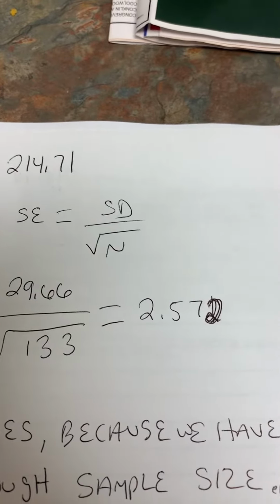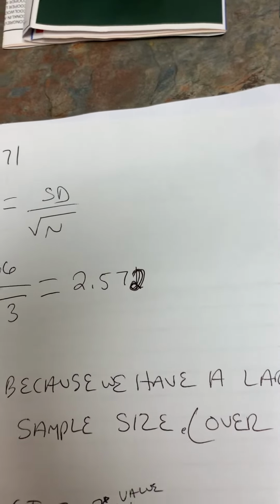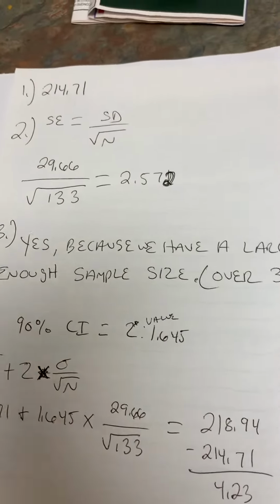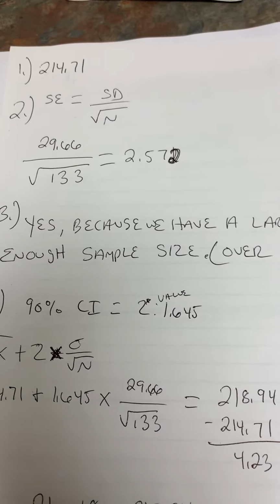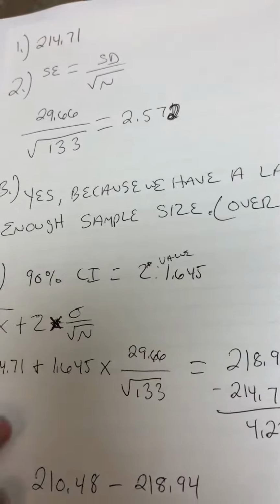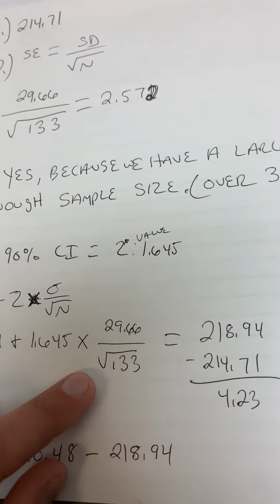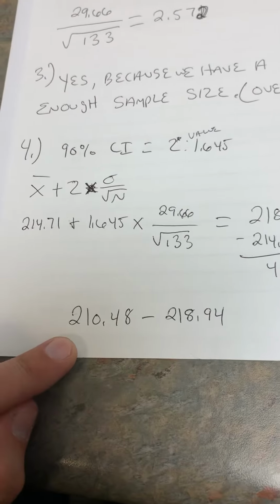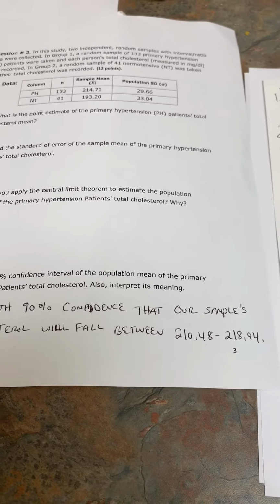May 3, 2019